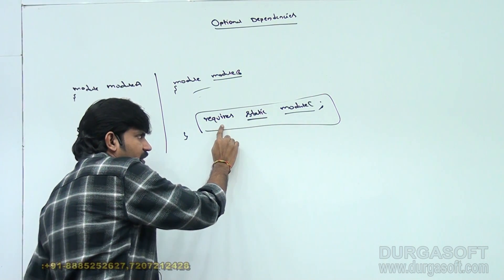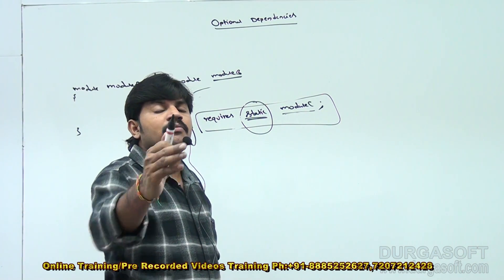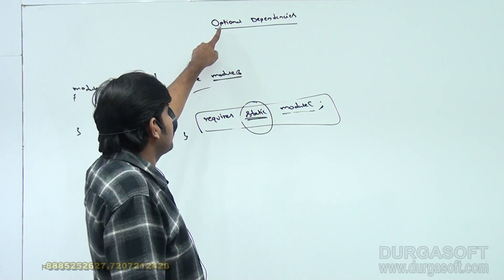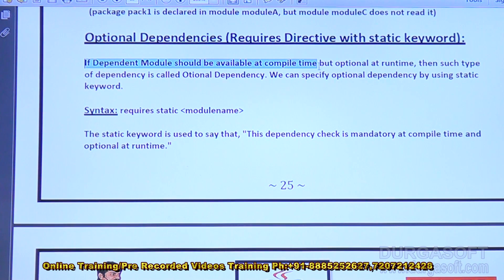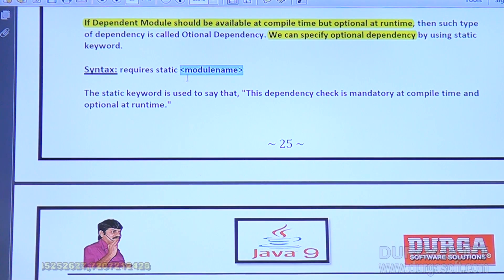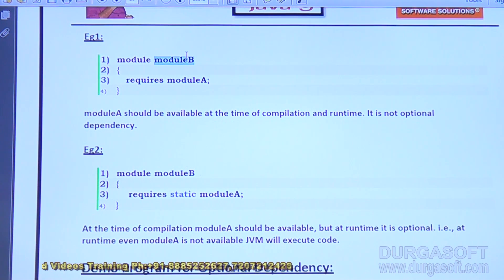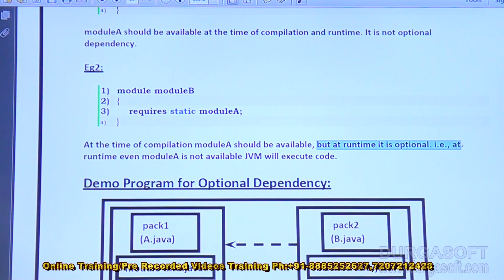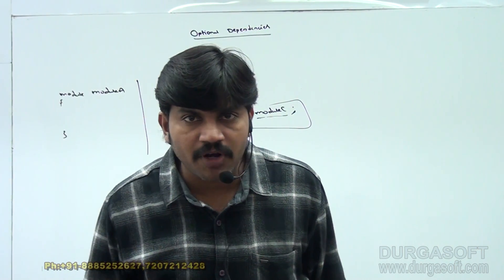Java 9 || Session - 61 || JPMS (Java Platform Module System ) Part - 17 by Durga sir